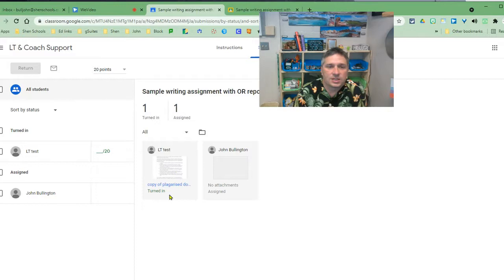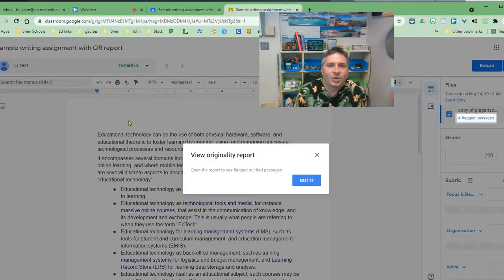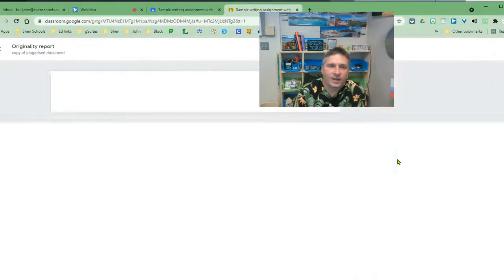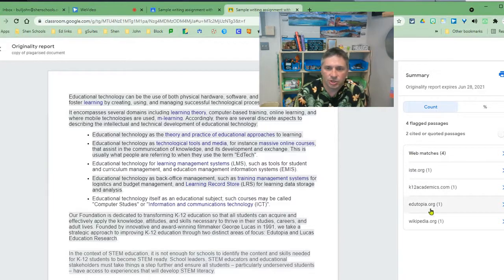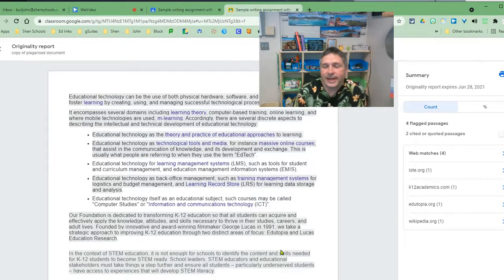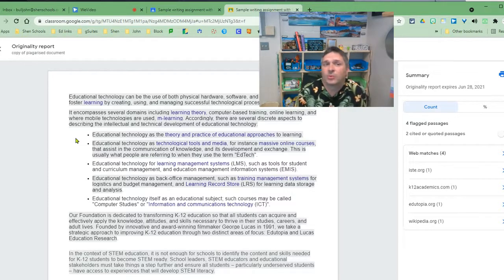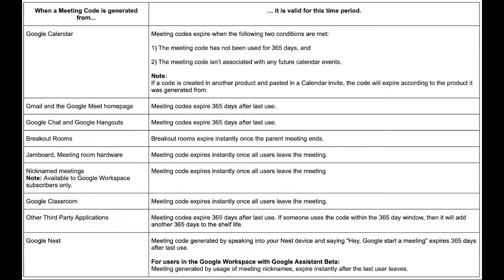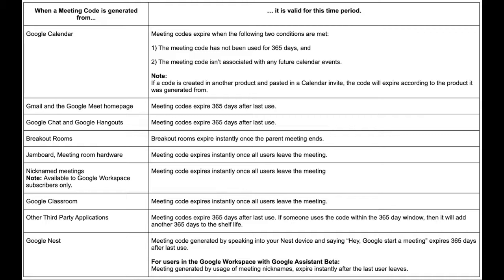What We Learned...Week of May 10th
1. Google Classroom Originality Reports (6-12) - John B - Begins @ 0:16:24
2. Google Meet Expirations Data - John B - Begins @ 02:03:20